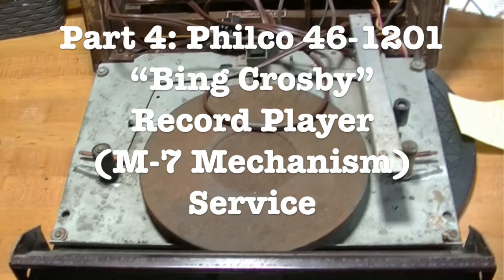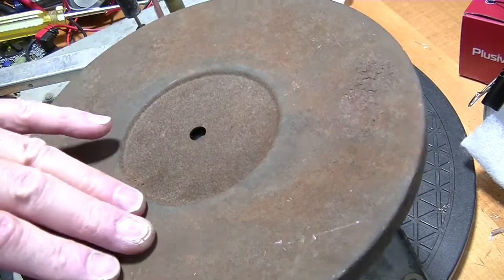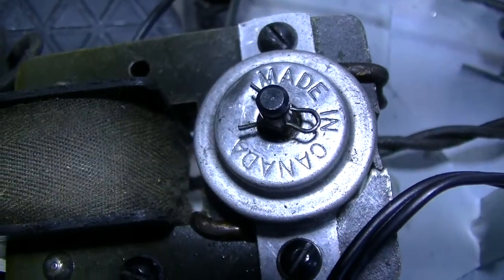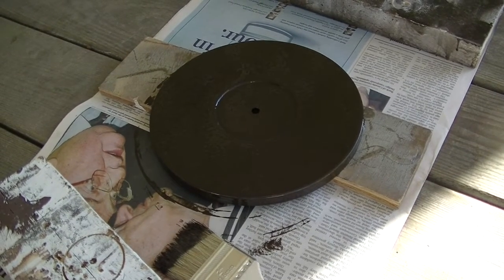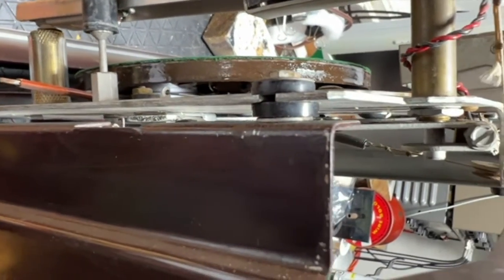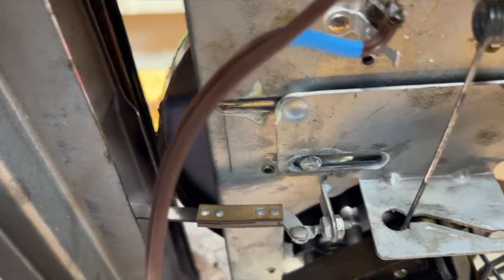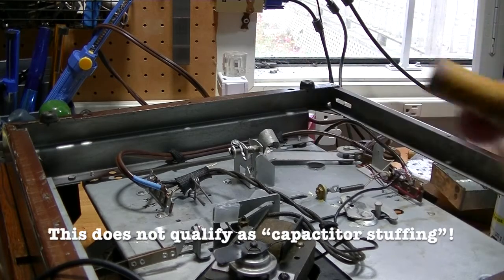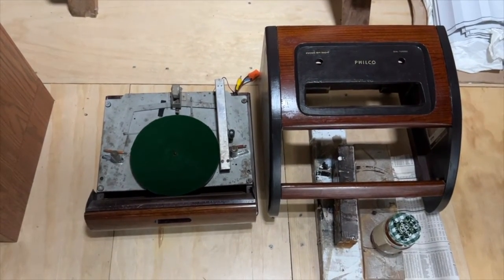Part 4 Record Player (M-7) Repair: Philco 46-1201 "Bing Crosby Special" Radio & Record Player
Just after WWII when manufacturers started producing consumer products again, Philco introduced the 46-1201 radio with record player. It had a unique feature: You could open a door and feed a record in and it would play automatically. It was something like the "Close & Play" record player that would appear about 25 years later. From about 1946 to 1948 Philco had Bing Crosby promote the set on "Philco Radio Time" (a.k.a. the Bing Crosby Show) which has given the radio the nickname the "Bing Crosby Special". The set was a hot seller at only $59.95. Philco sold about 238,000 of them. I obtained one but it was in rough condition both inside and out.

Part 4: In this video, I get into the guts of the record player mechanism (also known as Philco Record Player M-7). Besides requiring disassembly and lubrication, there were a number of issues that prevented the record player from working properly and I needed to find substitute parts and do repair where the original components had deteriorated or worn out. But at the end of this video the record player is working and only requires a replacement phono cartridge (i.e., pickup) to be fully functional. The next video will be the final part in which I will deal with the multiple cabinet issues.

_Repair_Resources_

Schematic for Philco 706 (Canadian) which is the version of the chassis I have:

Chapters:
0:00 Introduction
0:22 What's been done so far
0:45 Automatic functions
2:17 Motor & platter removal
7:17 Platter restoration
8:14 Freeing the spindle
9:34 Record guide repair
10:00 Motor board shock absorber repair
11:35 Mercury switch adjustment
12:52 Freeing up stuck spindle spring
15:32 Dealing with a bad mercury switch
16:55 Final testing
18:22 Conclusion